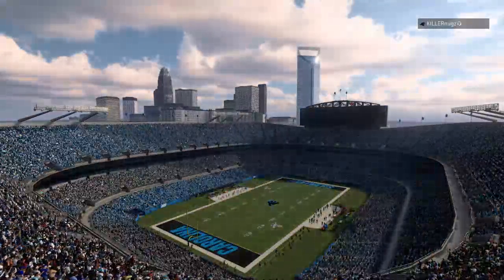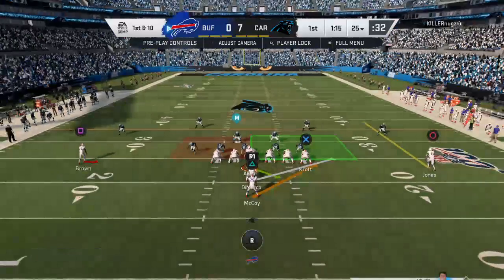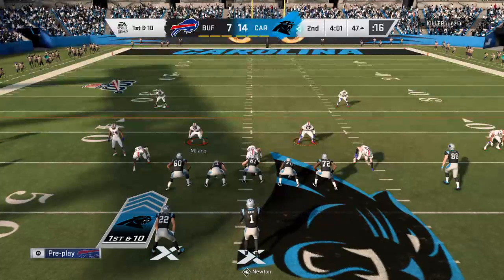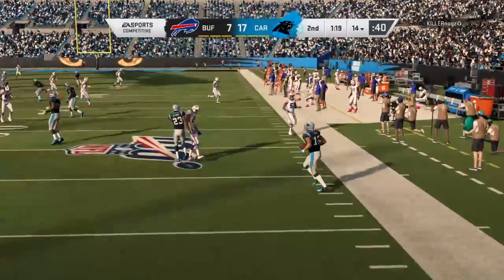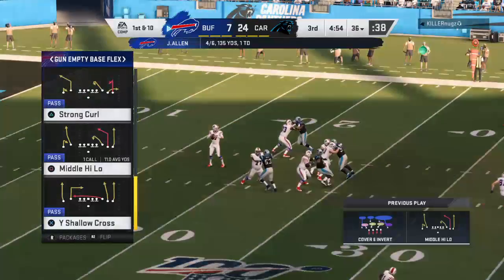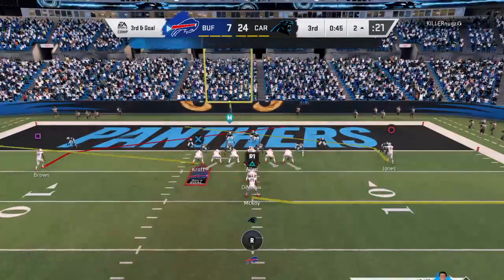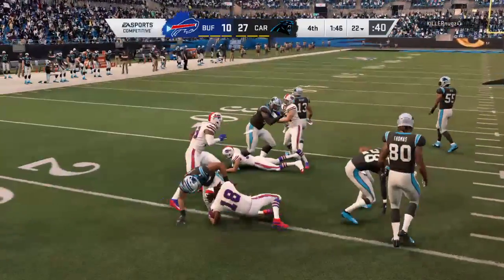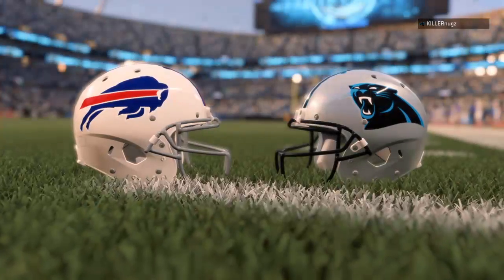TEAMTSILVA's Live PS4 Broadcast